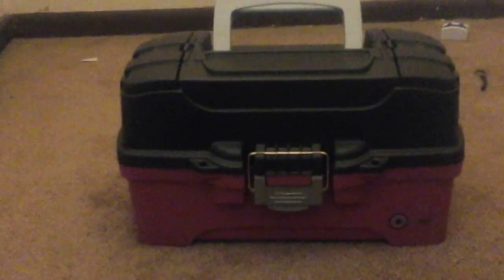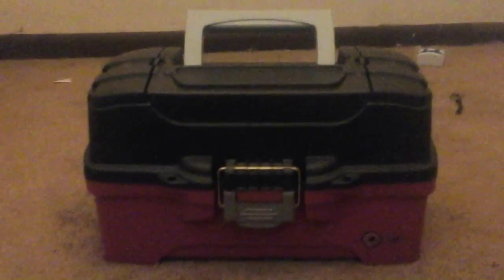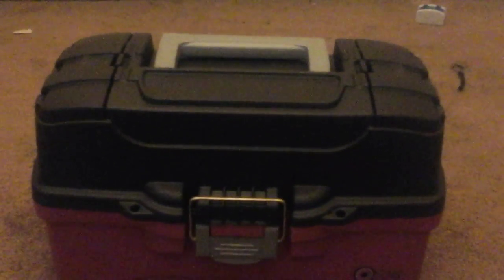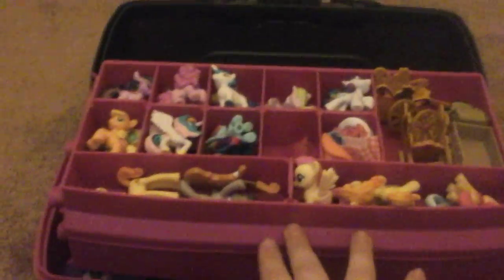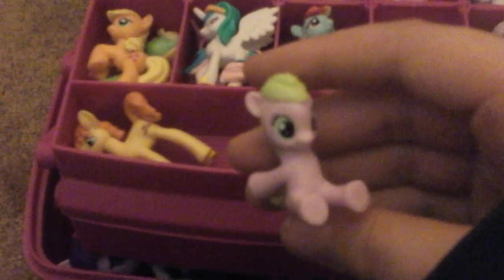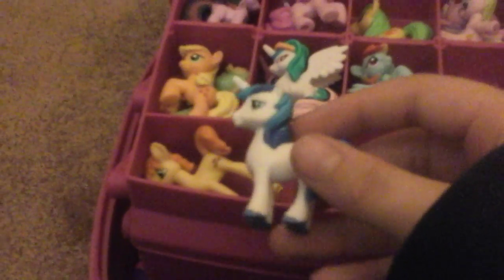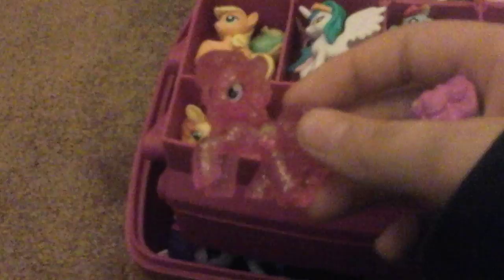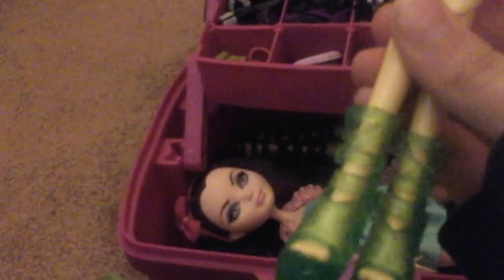My case tour!